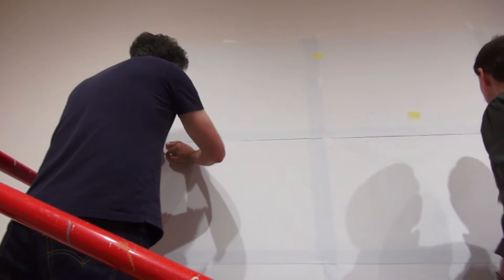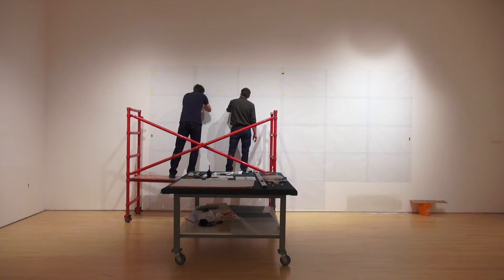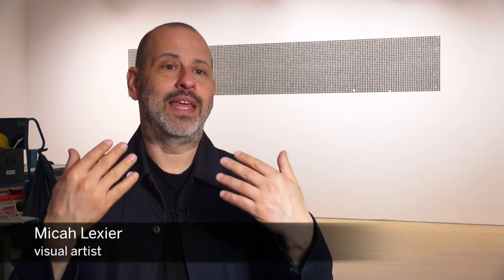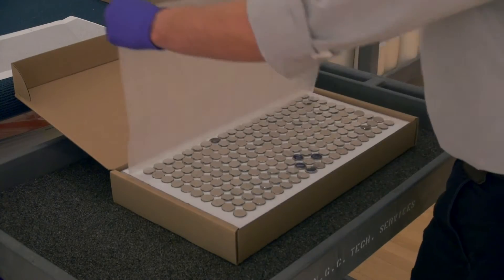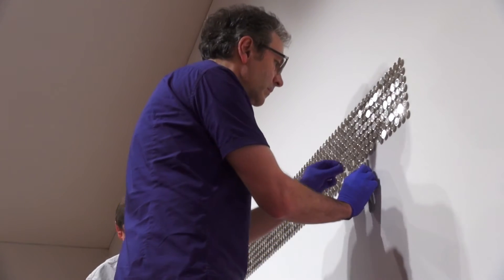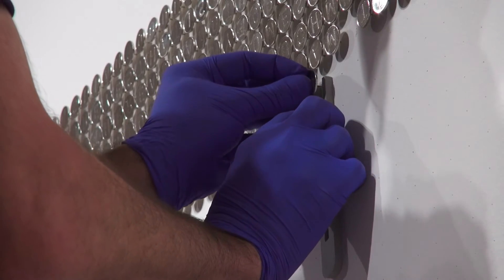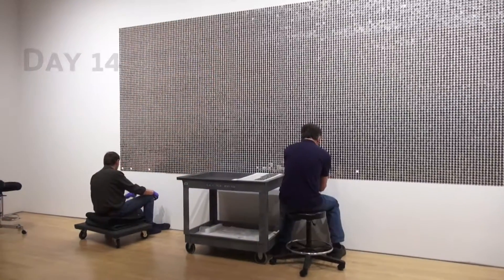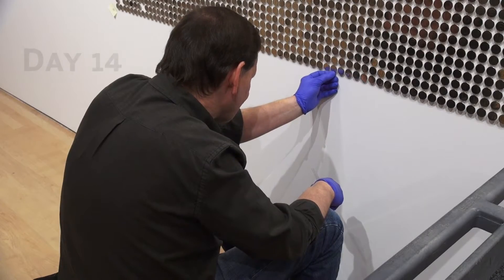Installation: I Am The Coin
How many days did it take to install the 20,000 pieces in Micah Leixer's I Am The Coin? How did the technicians do it? Hear from the artist and then see the work, starting 3 May 2017 at the National Gallery of Canada.